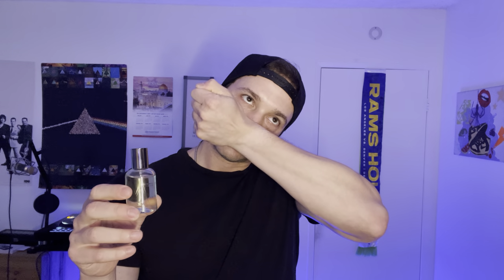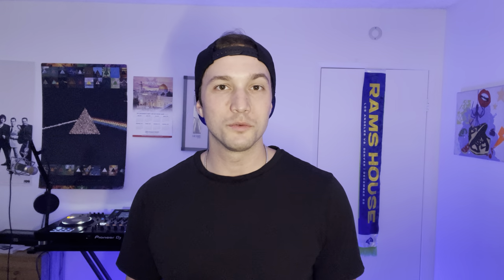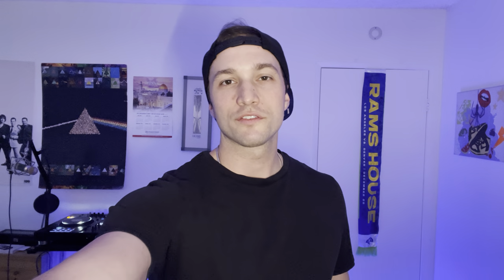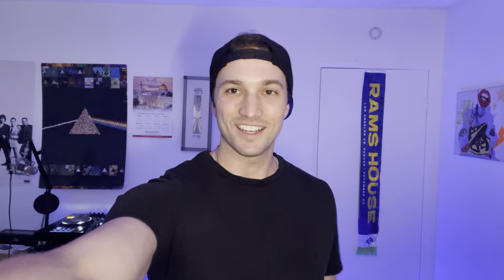First Impressions Of: Davidoff The Game, Burberry Weekend, and Facconable Riviera EDP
Hey everyone I have 3 new pickups that I'll be giving you my first impressions on. I hope you enjoy today's video.

Fragrances mentioned in this video:
1. Facconable French Riviera Riviera EDP
2. Burberry Weekend
3. Davidoff The Game

Photo by: Sebastian Herrmann